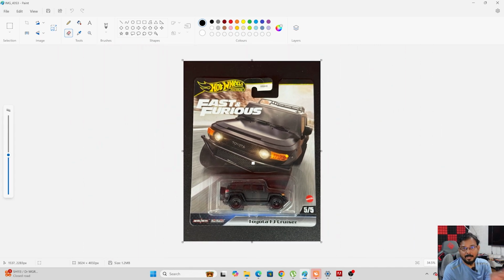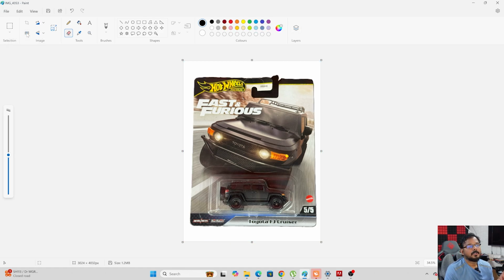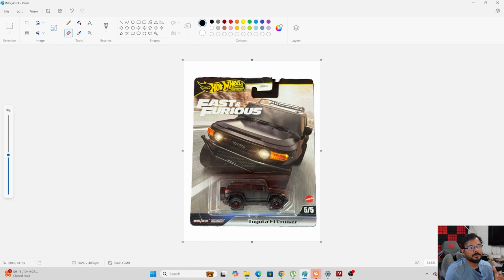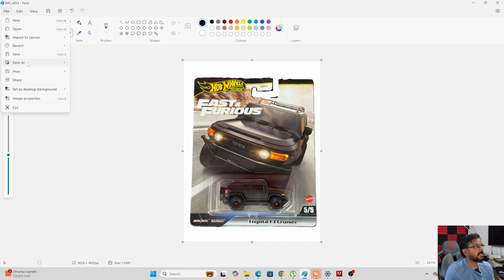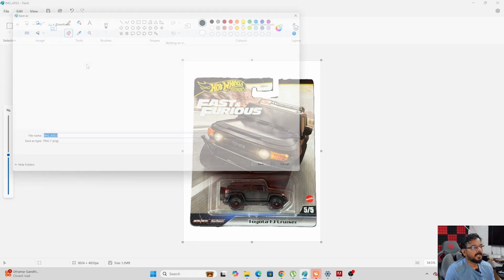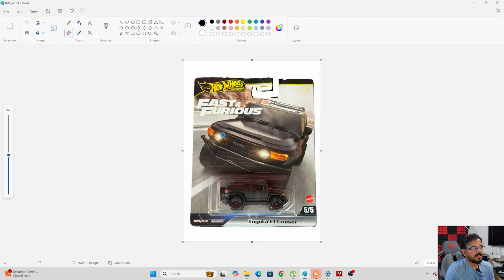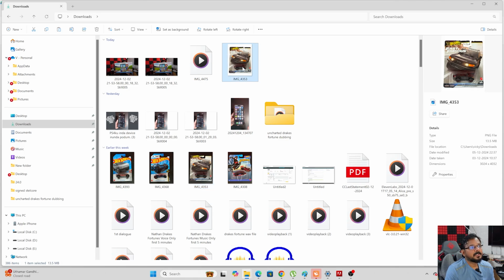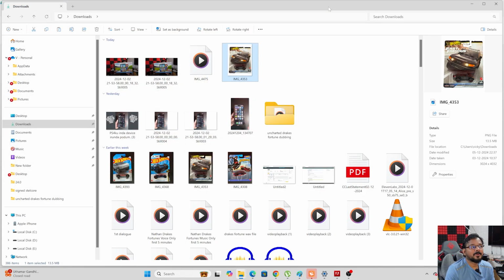How to Remove Background using MS-PAINT in Windows?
Hello guys, in this video, i am explaining that How to Remove Background using MS-PAINT in Windows